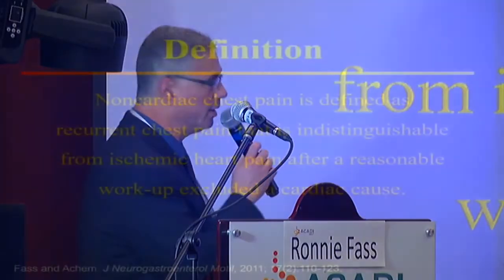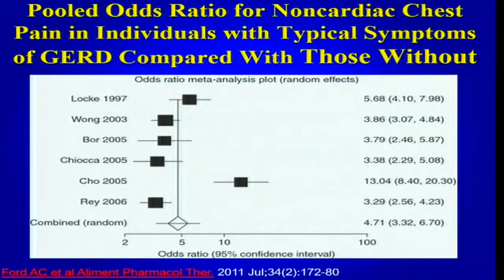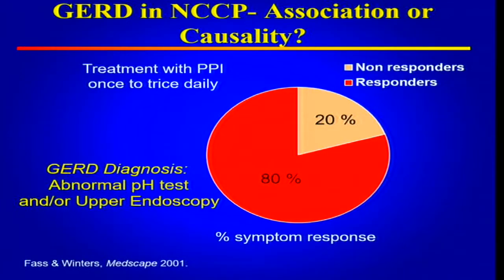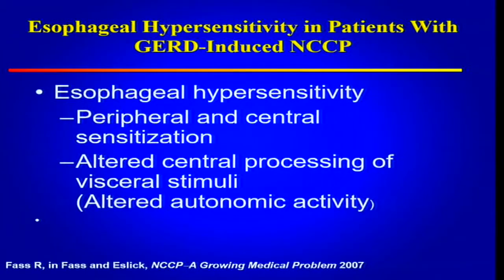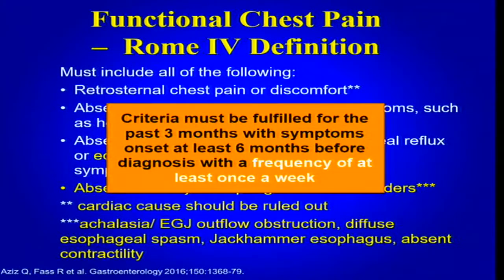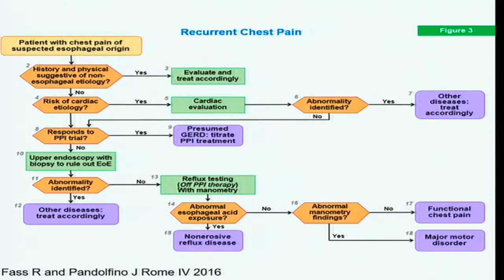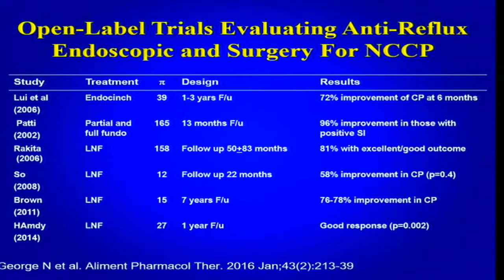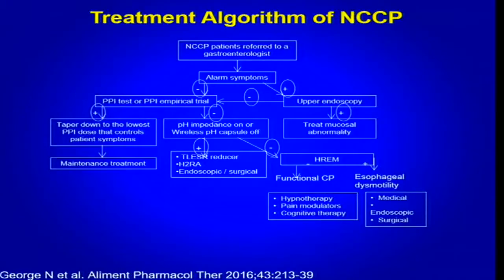Dolor torácico no cardiogénico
ACADI 2017
Congreso de las Asociaciones Colombianas del Aparato Digestivo ACADI
Conferencias Magistrales
Noviembre 16 de 2017
Hotel Tequendama | Bogotá D.C. - Colombia